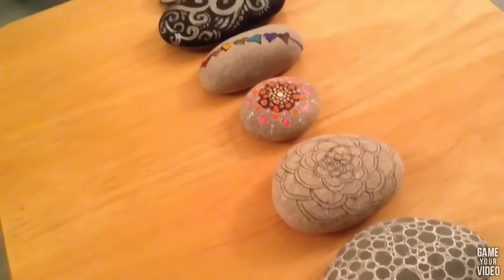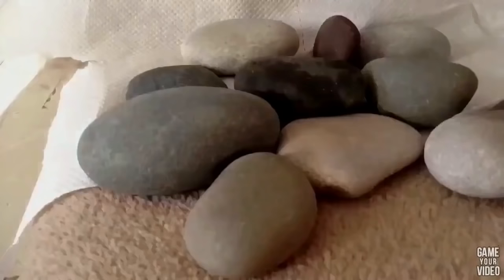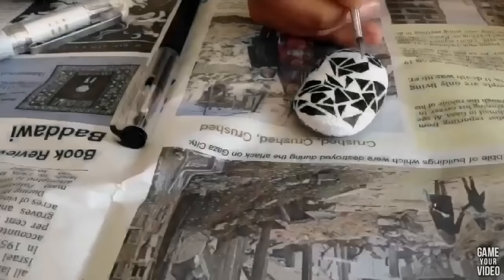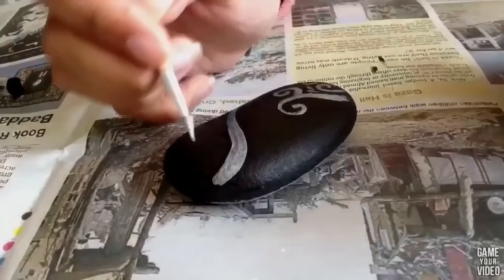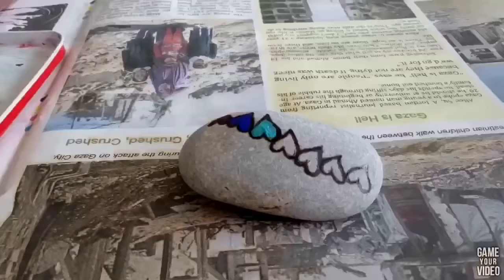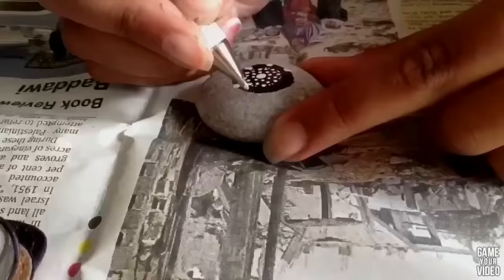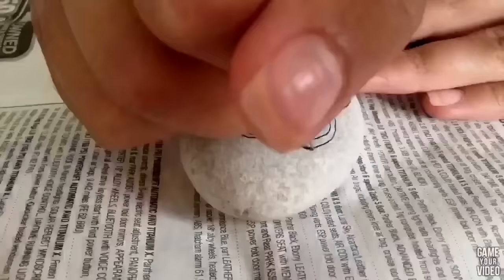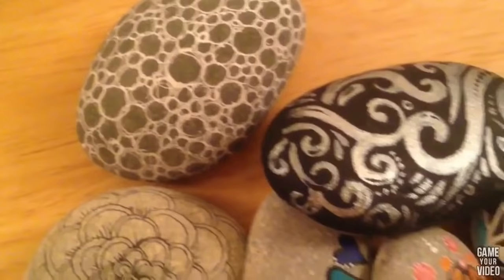Cute and Easy DIY: Rock Painting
Hey guys, i hope you enjoyed this simple diy. It was tonnes of fun to make and i hope you all try it to. if you do recreate it, be sure to tag me in your instagram post as i have recently made an instagram: @dreamalicious_diy99

I'll see you soon my DreamTeam, bye for now :P